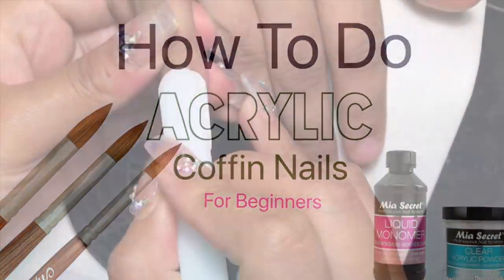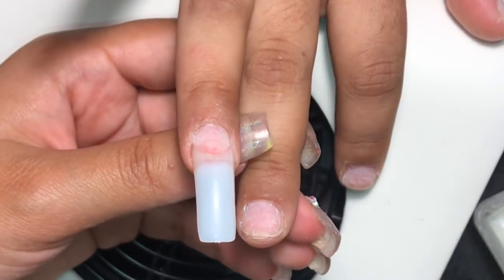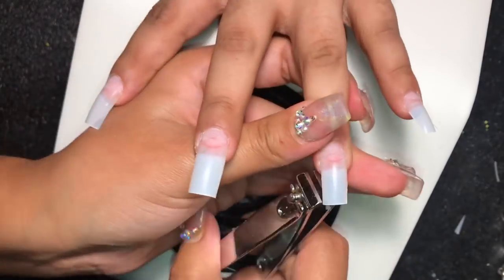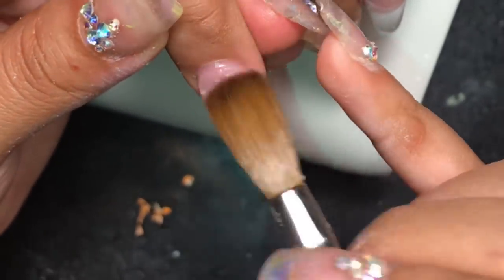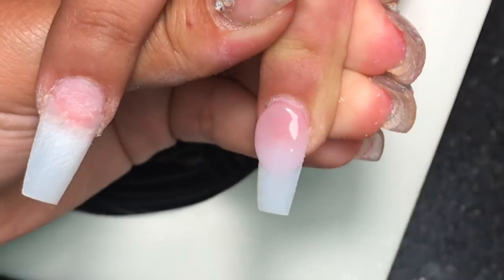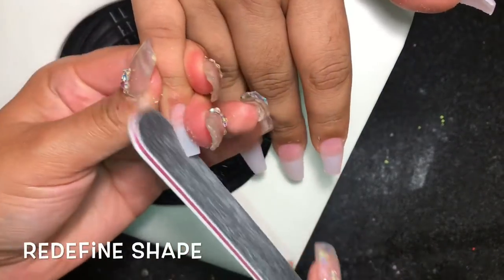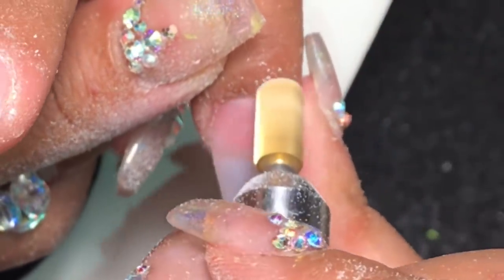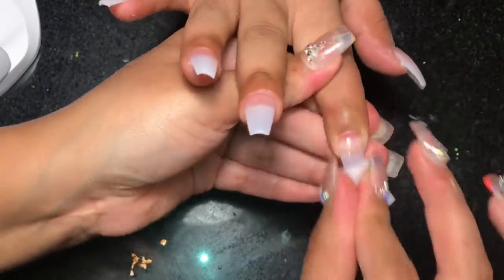Acrylic Nails Full Set For Beginners | Step-by-step Nails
❗️❗️(NATALIE10)❗️❗️

GetNailed

Nail drill:

9% code DRILL811001
Start Date
07/16/20182:00 AMPDT
End Date
12/31/201811:59 PMPDT

Items used:

Nail clipper

Mia secret powder and liquid

Mia secret gel resin

Medium drill bit

IBD gel topcoat

Dust collector
Big diamond: hobby lobby